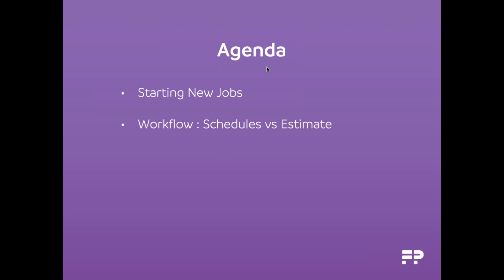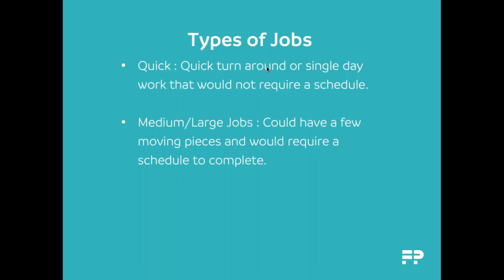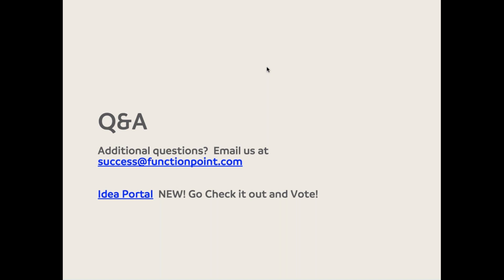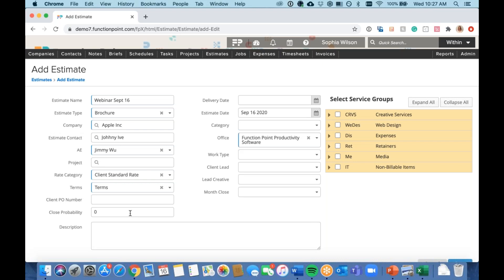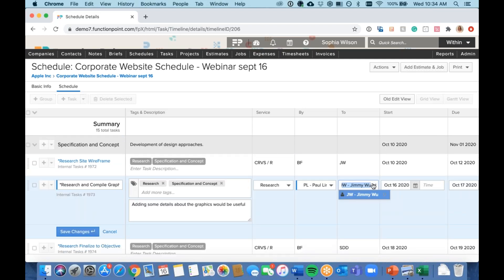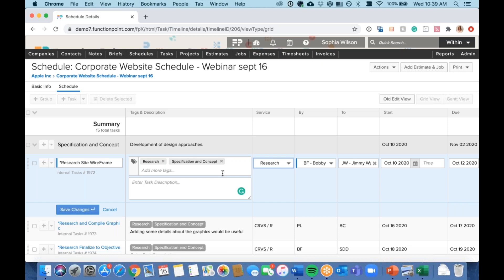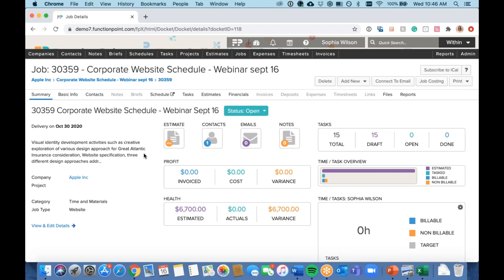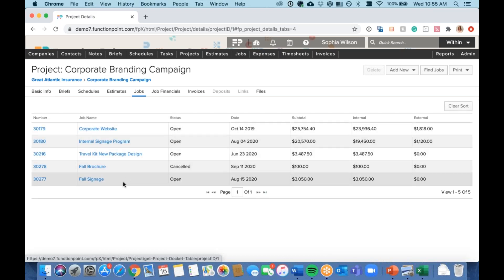Function Point | Webinar | Job Creation Workflows for Agency Project Managers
In this webinar you will gain insights into:
→ How to start new jobs using 'estimates' vs. 'schedules'
→ Exploring alternatives to managing quick jobs
→ When to use 'projects' vs. 'jobs'

This webinar is particularly useful for agency project managers or teams who are responsible for the end-to-end management of client projects.